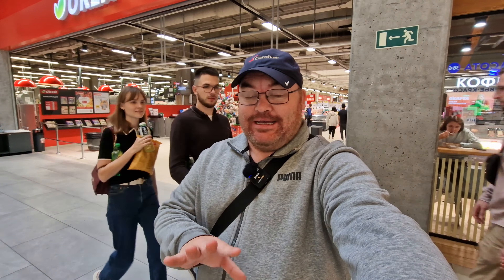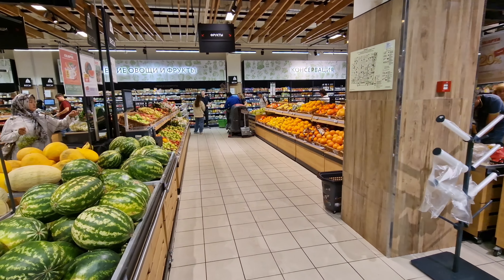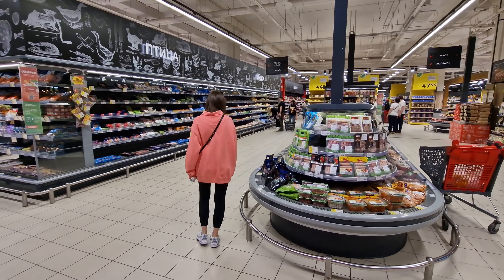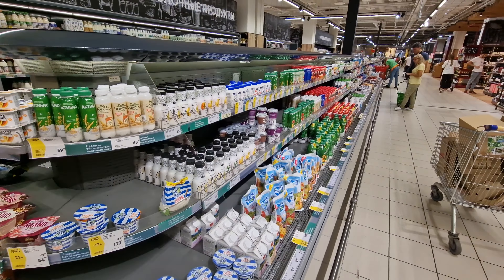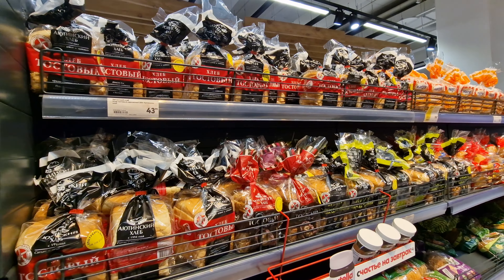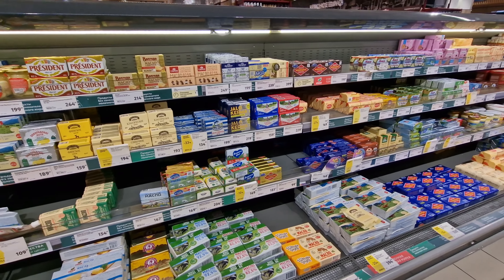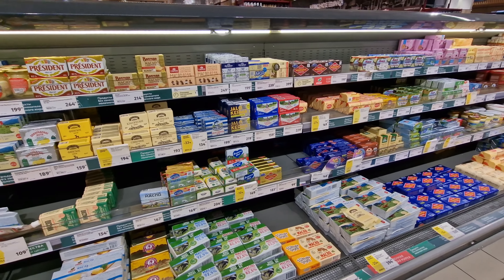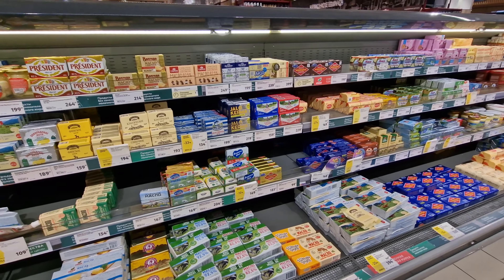Russian (Owned) TYPICAL Supermarket Tour: O'KEY Supermarket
Discover with me what a Russian (Owned) Typical Supermarket looks like in Moscow, Russia. O'key Supermarket is a popular Russian Owned Supermarket chain in Russia. Walk with me as i show you the prices of the top 20 socially important food items everyone needs in their kitchen.

⌚Time of Filming: 5.00 pm (17.00 pm) 3rd September 2023.

All the things I use to create my YouTube Videos:

DJI Pocket 3 Creator Combo
DJI Wireless 2 Microphone
Rode Lavalier GO Microphone
Anker Power Bank